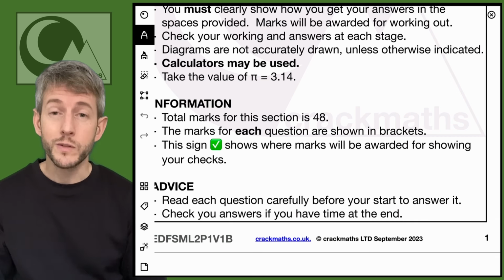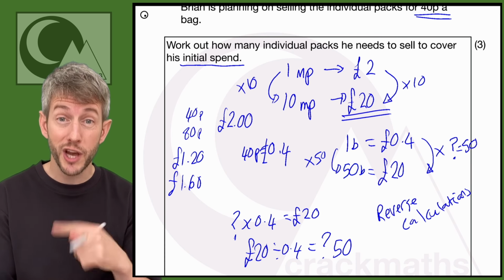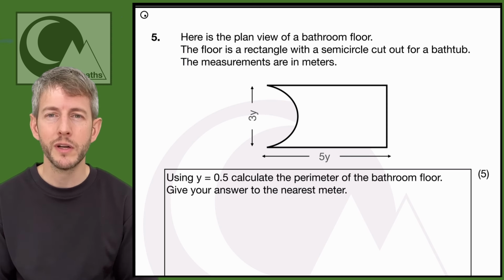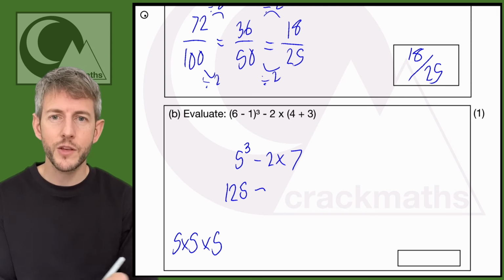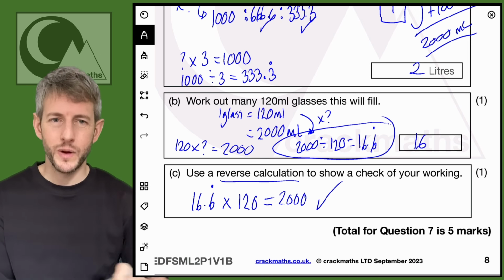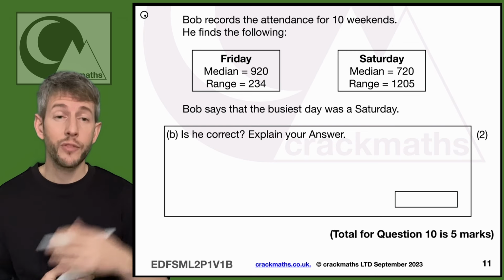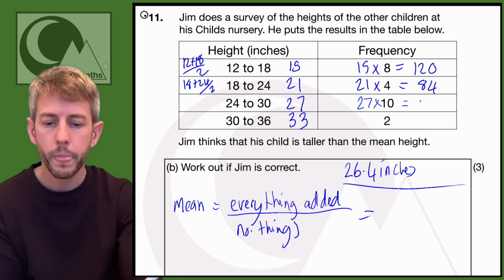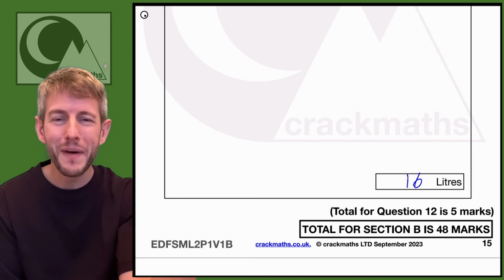LEVEL 2 FUNCTIONAL SKILLS MATHS: Calculator Past Paper Walkthrough. S1V1 SectionB.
Conquer Level 2 Functional Skills Maths (Calculator) - With Crack Maths Edexcel Style Sample Paper 1 Version 1 Section B!

Feeling the pressure of Level 2 Functional Skills Maths?  Don't worry, we've got your back!

In this video, we'll be tackling Sample Paper 1 Version 1 (Calculator Section) In the style of the Edexcel exam board. This is your chance to practice without a calculator, just like the real exam.

Here's what you'll get in this video:

A complete walkthrough of the entire Non-Calculator section
Clear explanations for each question, step-by-step
Helpful tips and tricks to boost your confidence
Bonus! We'll mention where to find similar practice papers (Versions 2 & 3)
Whether you're a beginner or just need a refresher, this video is perfect for you!

Prepare effectively for your Level 2 Functional Skills Maths exam with this Edexcel-style sample exam paper, designed specifically as Section A of a two-part paper. This non-calculator section covers essential topics like probability, fractions, multiplying decimals, and real-life context area questions. Practice with this paper to strengthen your skills, and then move on to Section B (calculator section) for complete preparation.

This sample paper is aligned with Edexcel and relevant to other Level 2 Functional Skills Maths awarding bodies, including AQA, City and Guilds, NCFE, and NOCN, making it perfect for all learners. For more exam practice and to find Section B, Start preparing today to achieve your best results in your Functional Skills Maths exam!

For further work on any of the topics covered in the paper visit:

Question 7.